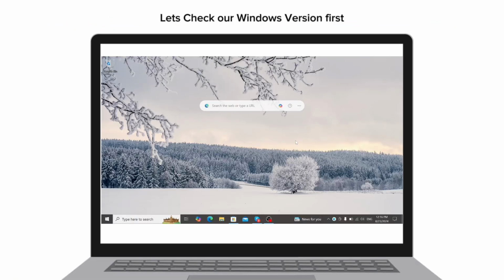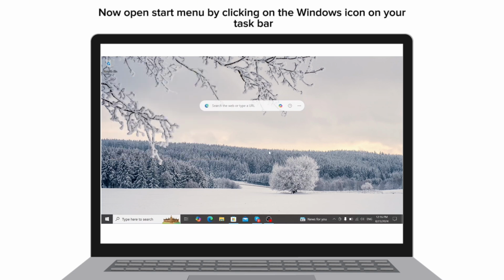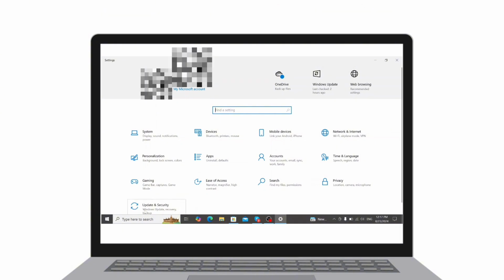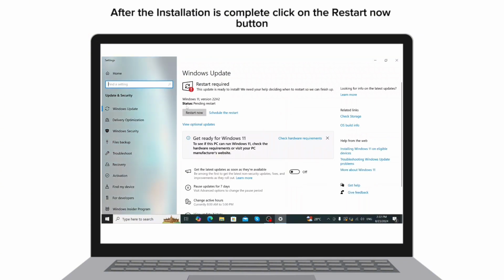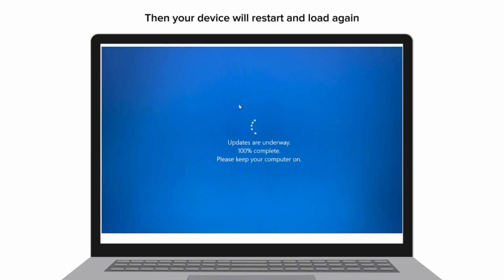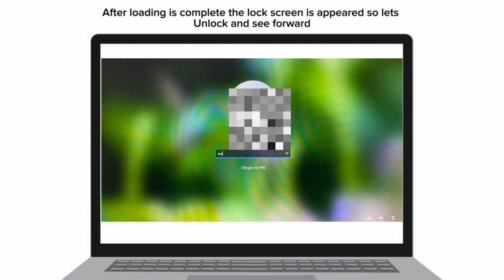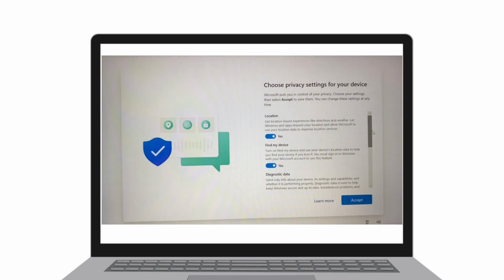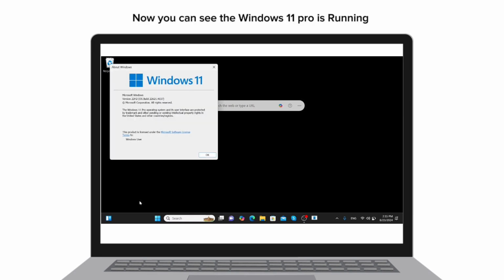How to Upgrade Windows 10 Pro to Windows 11 Pro | Step-by-Step Guide 2024.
Description:

Learn how to seamlessly upgrade your PC from Windows 10 Pro to Windows 11 Pro in this easy-to-follow guide. This video walks you through the entire process, from checking your Windows Version to completing the upgrade. Whether you're looking to take advantage of Windows 11's new features or ensure your system stays up-to-date, this tutorial has you covered.

🔍 What you'll learn:

Checking the Version of your Windows
Step-by-step instructions to start the upgrade
Tips for a smooth transition from Windows 10 to Windows 11

Timestamps:
0:00 - Intro
0:14 - Step 1: Check Windows Version
0:43 - Step 2: Find Windows Updating Option From Windows Settings
1:25 - Step 3: Start Windows 11 Installation Proces
2:06 - Step 4: Choose Windows 11 Settings After Installation
2:41 - Step 5: Check Windows 11 Version After Updating

About Tech Specs Info:

Welcome to Tech Specs Info—your go-to source for all things tech! We simplify the latest technology trends and updates, making it easy for you to stay informed and make smart decisions. From in-depth reviews to quick tips and tutorials, we've got you covered.